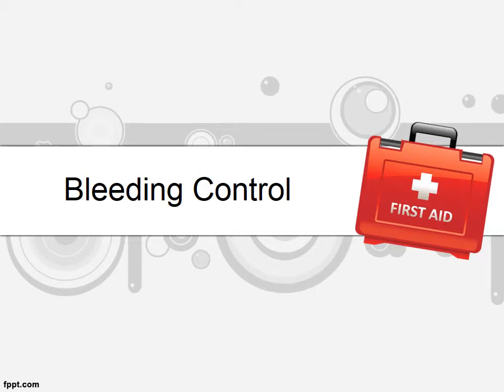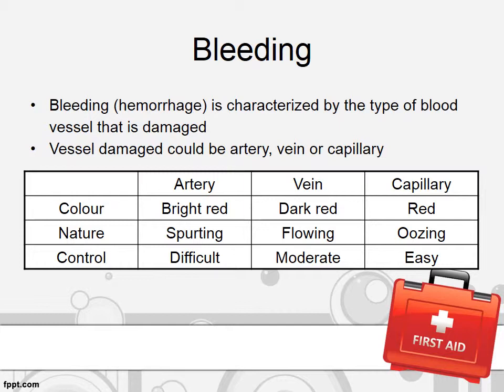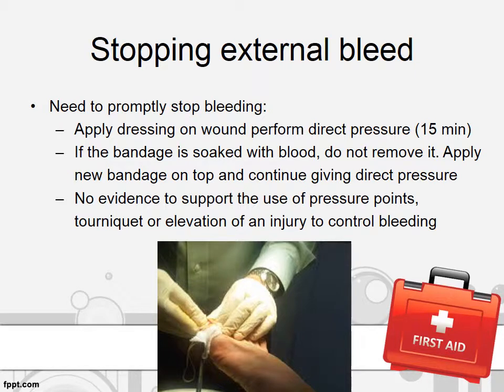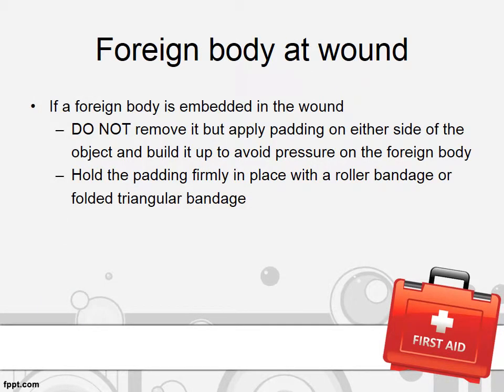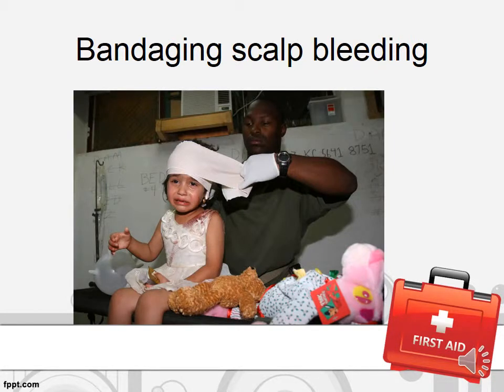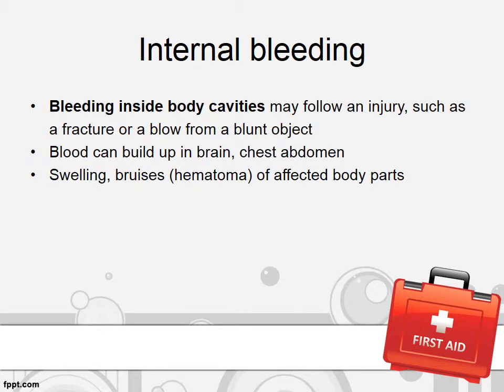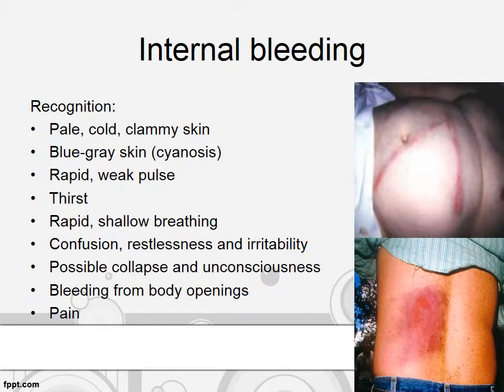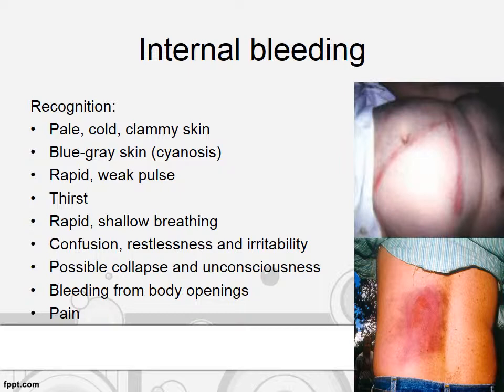First aid treatment for controlling bleeding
This is an educational lecturer on how to control bleeding as a first aid rescuer.